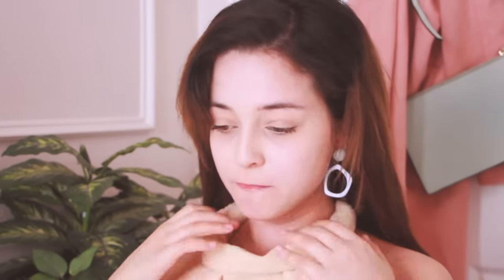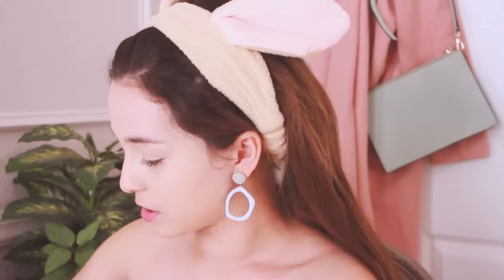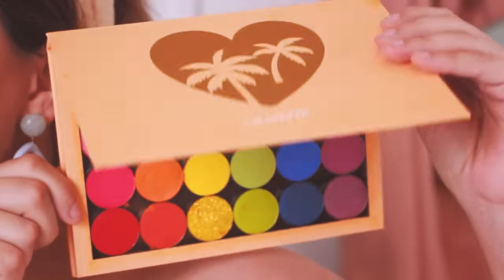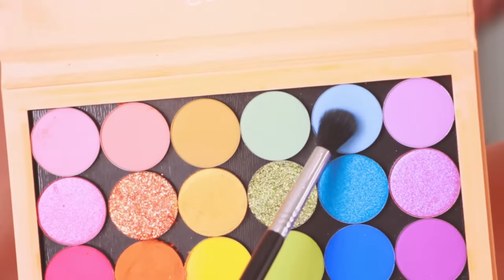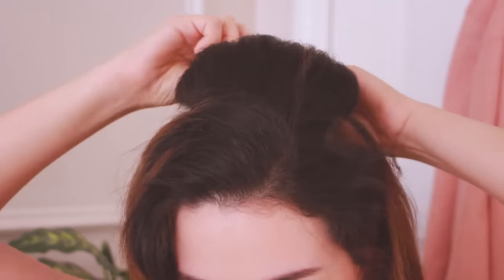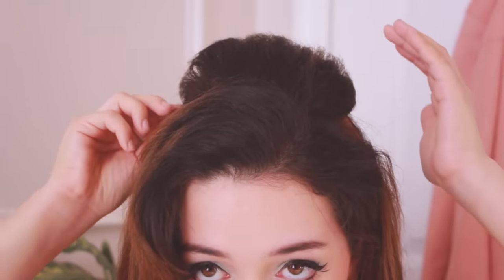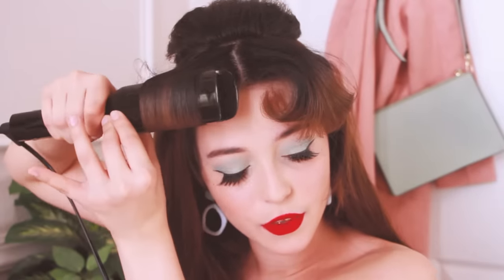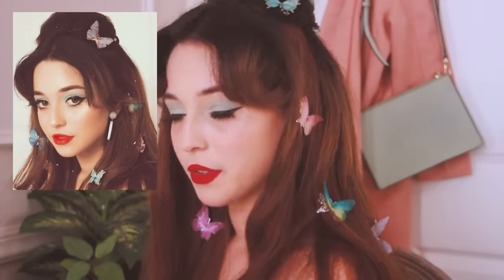Vintage 1960s Makeup and Hair Tutorial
Hey ~ Here is a tutorial on how to get this very 1960s inspired hair and makeup look that is perfect for taking the coolest flower child photo of your dreams! If you recreate this look, tag me on Instagram @ jbunzie  so I can see how amazing you look in it and also follow me on TikTok @ Jbunzie  if you want to see more vintage stuff!